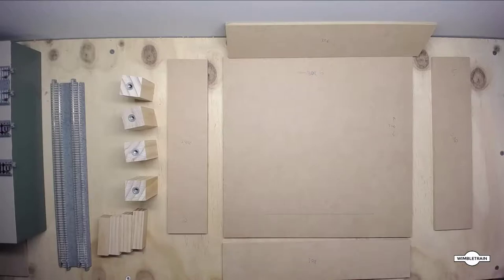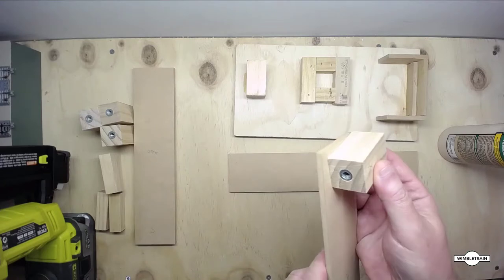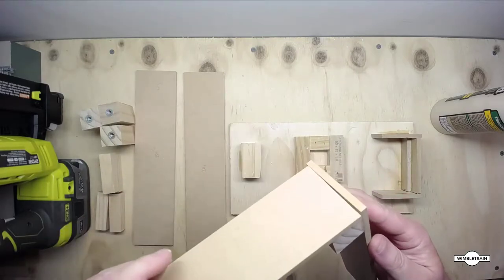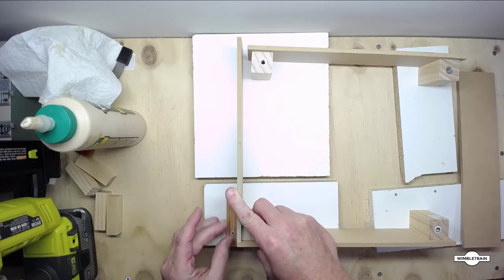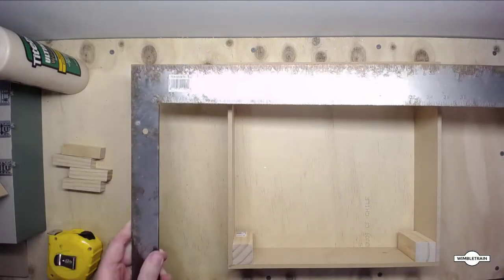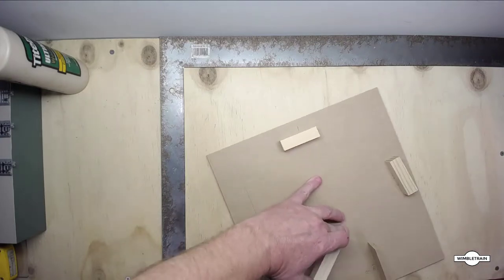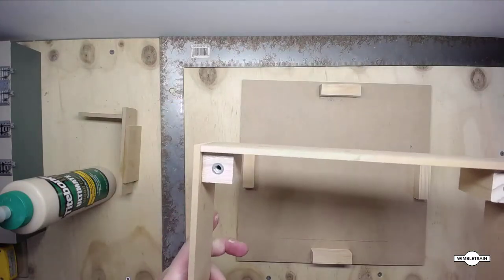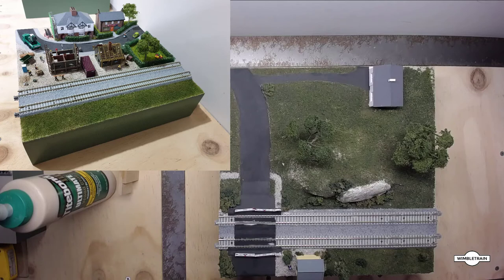Build Single T Trak Module N Scale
How to construct a straight T Trak Single Module in N Scale